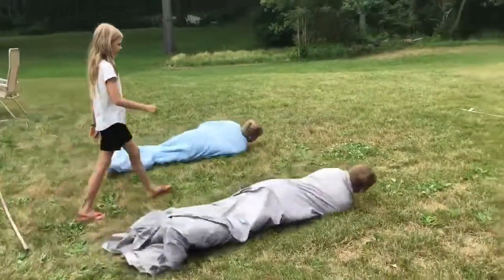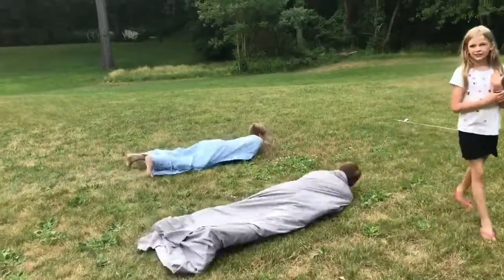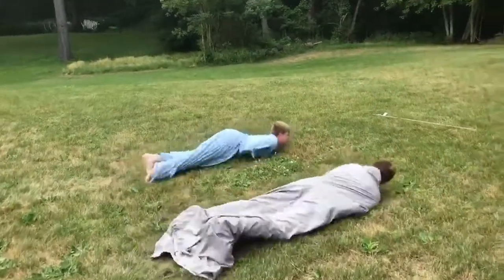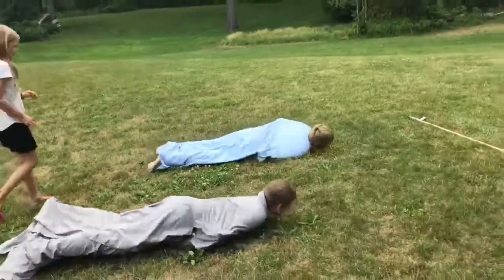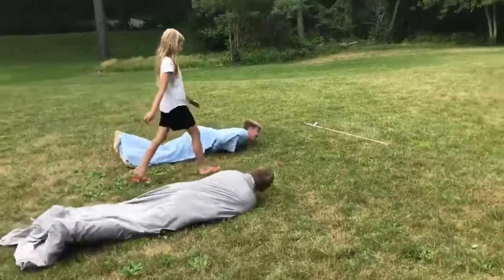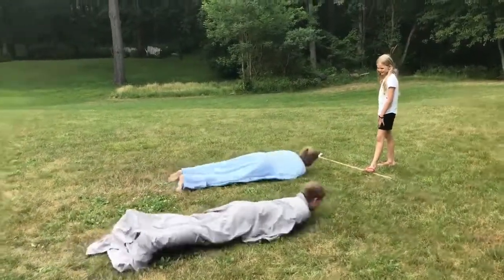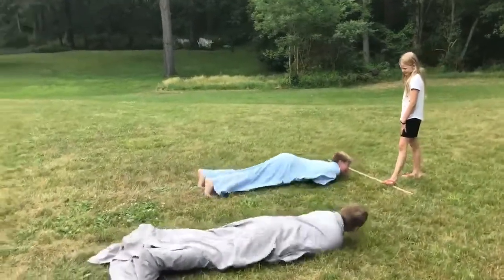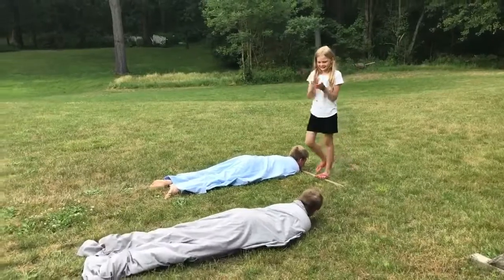Wiggle Worm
VBS Game Day 2